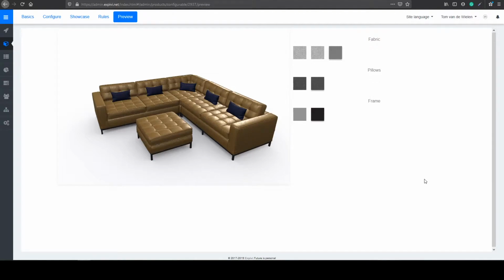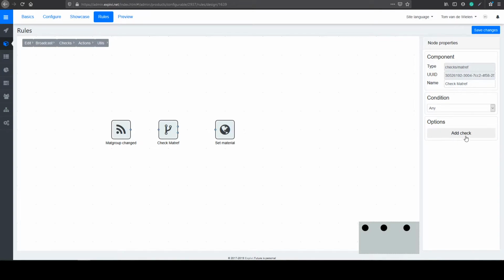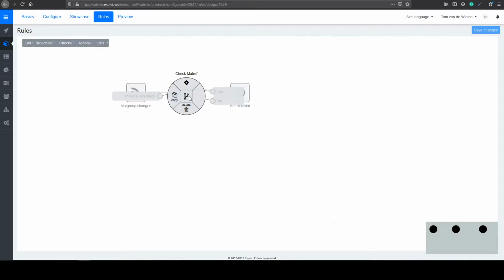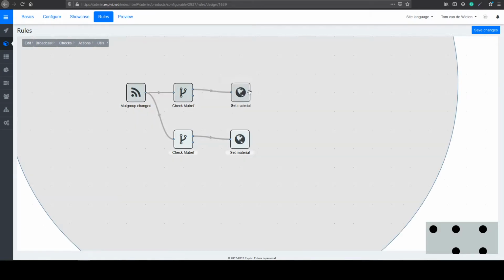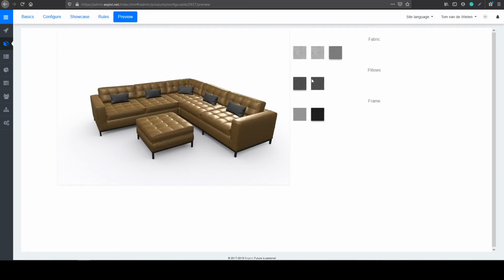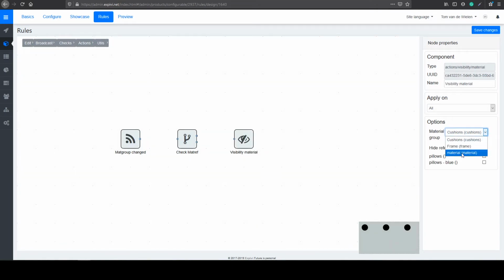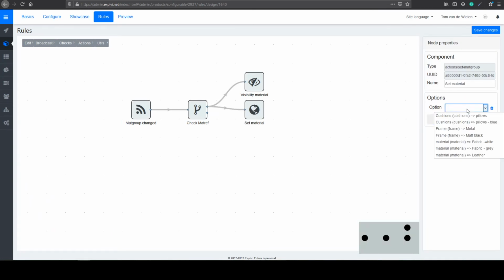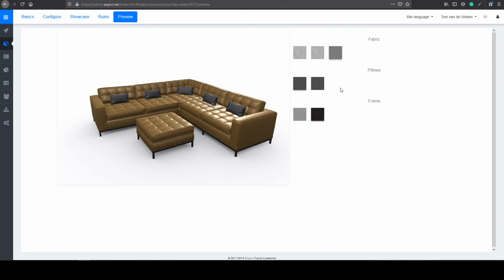How to setup business rules for your 3D furniture configurator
In the third and last part of this tutorial serie, we are going to teach you how to setup business rules for your 3D product configurator to allow your customers to configure and customize your products in your webshop.

If you'd like to create a 3D configurator for your webshop too, request a trial account at Expivi and you'll have a 3D product configurator with augmented reality support within a couple of hours time!